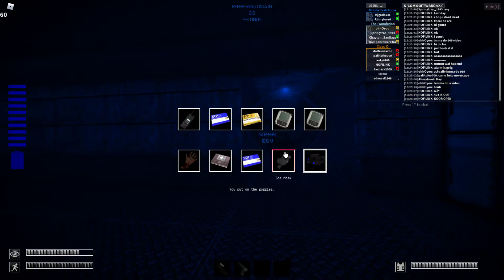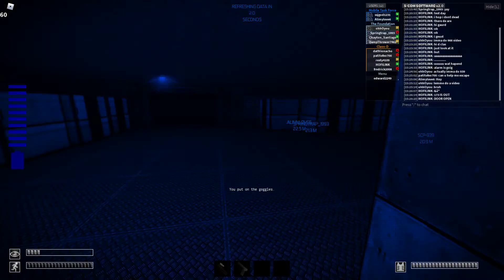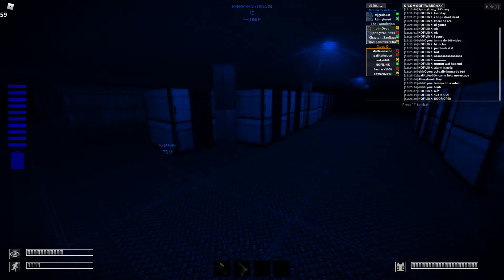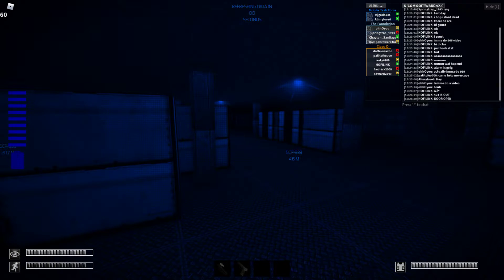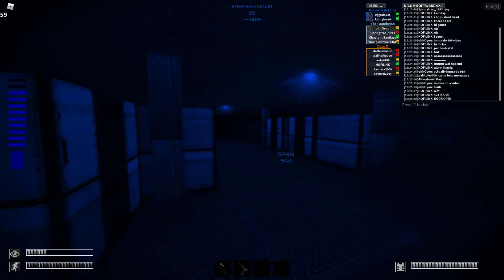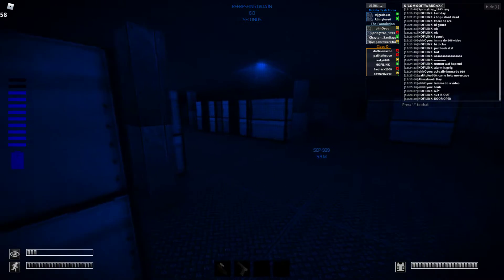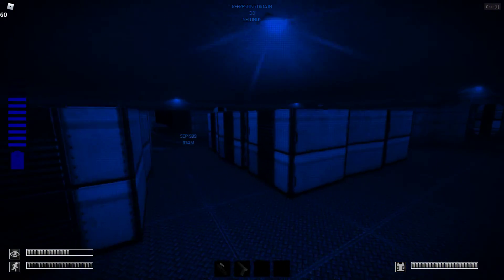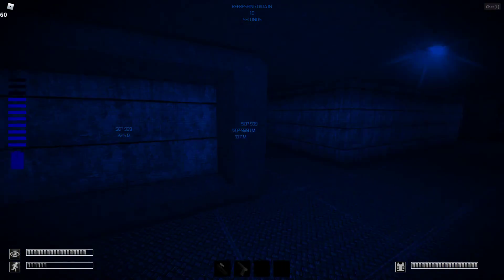scp 939 remastered